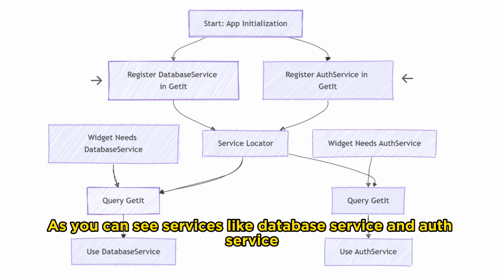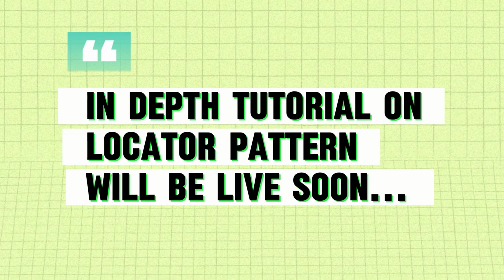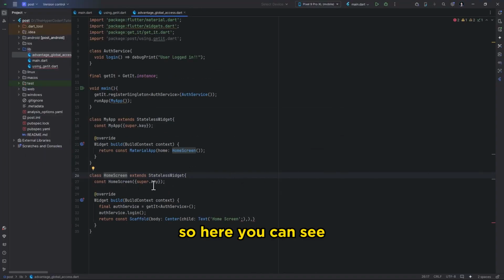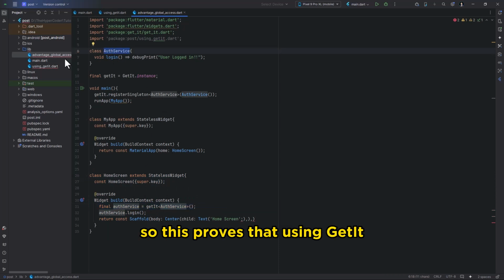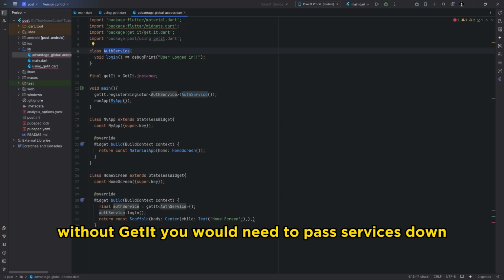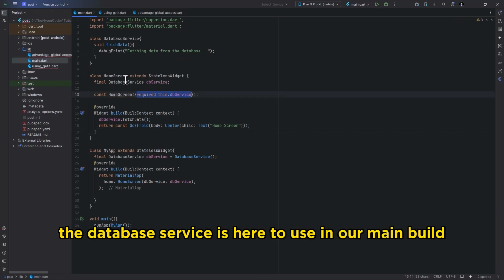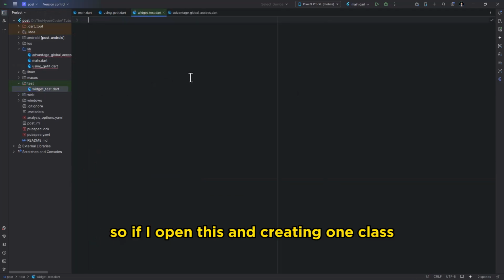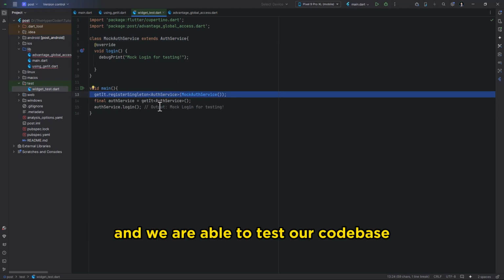[2025] The Surprising Truth About GetIt Nobody Tells You - Part 1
Are you fed up with passing objects around every manually in your flutter phone app? Get ready for the shocker of how GetIt will change your Dependency Management forever!

In part one of this series on GetIt, we will learn about:

✅ What Dependency Injection (DI) is and the relevance it bears.
✅ The problem without DI
✅ GetIt and the shortfalls of conventional Dependency Management.
✅ Getting GetIt working in your Flutter project GetIt steps.
✅ What is locator pattern
✅ Why use getit

💡 At the end of this video, you will have all doubt sorted regarding GetIt

🎥 Part 2 is a must watch! We will study how to register services, do dependency management, and clean architecture on a Flutter app.

2. How to Install and Set Up GetIt in Flutter (Step-by-Step) and Registering Dependencies in GetIt | Flutter Tutorial
3. LazySingleton vs Singleton vs factories in GetIt | Which is Better?
4. How to Overwrite Registrations in GetIt | Flutter Tips
5. Named Registrations in GetIt | Manage Multiple Instances Easily
6. Passing Parameters to Factories in GetIt | Flutter Advanced Guide
7. Accessing Objects by Runtime Type in GetIt | Flutter Pro Tips
8. Understanding Scopes in GetIt | Manage Scoped Dependencies
9. Asynchronous Singletons in GetIt | Flutter Async Setup
10. Asynchronous Factories in GetIt | Flutter Dependency Injection
11. Registering Asynchronous Dependencies in GetIt (Easy Tutorial)
12. Auto-Solve Dependencies Using `dependsOn` in GetIt
13. Manually Signal Singleton Ready State in GetIt | Flutter Guide
14. Using `allReady` Repeatedly in GetIt | Handle Async Dependencies
15. Skip Double Registrations in GetIt While Testing | Flutter Pro Tips
16. How to Test if a Singleton is Already Registered in GetIt
17. How to Unregister Singletons and Factories in GetIt (Best Practices)
18. Resetting LazySingletons in GetIt | Flutter Tips
19. How to Reset GetIt Completely | Flutter Dependency Reset
20. Injecting API Services and Repositories in GetIt | Clean Architecture
21. Using GetIt with State Management (Provider & Bloc)
22. Handling Multiple Instances of GetIt in Flutter
23. Optimizing Dependency Initialization in GetIt | Lazy vs Eager
24. Mocking Dependencies for Unit Testing in GetIt (Flutter Guide)
25. Writing Clean Tests with Mocked Services in GetIt
26. Common Mistakes and Best Practices in GetIt | Flutter Pro Tips
27. Debugging GetIt Registrations and Errors in Flutter